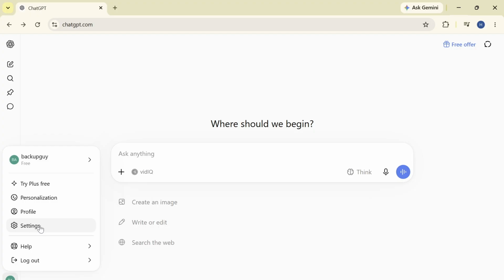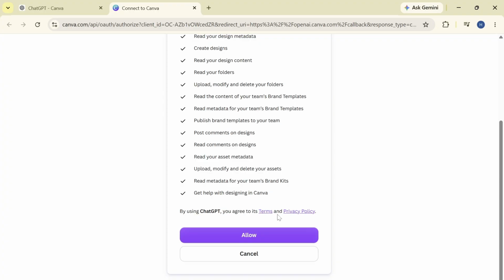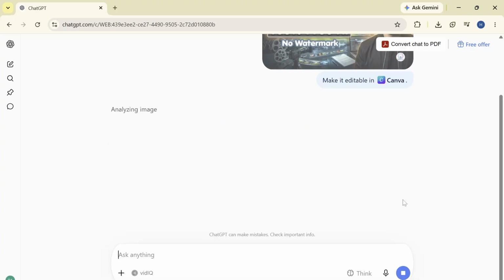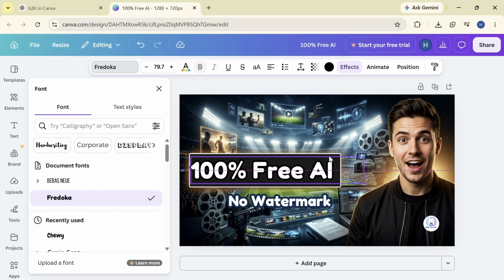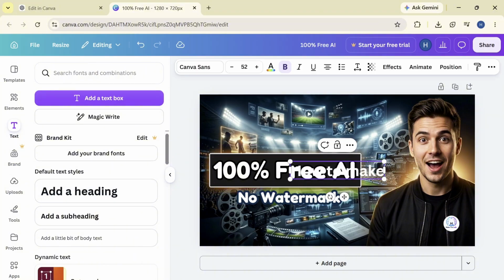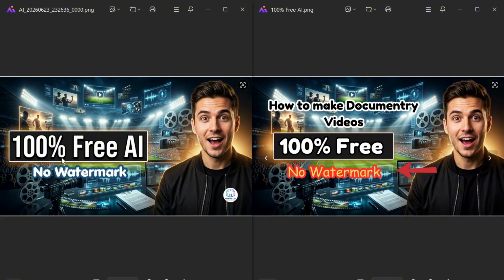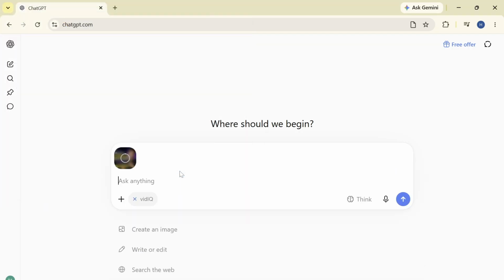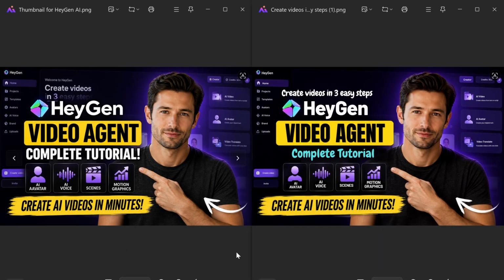How to edit Midjourney / AI generated Thumbnails in Canva for Free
Stop regenerating your AI thumbnails just because you need to fix one small mistake! In this video, I’ll show you how to turn an AI-generated thumbnail into an editable Canva design for free using ChatGPT.

If your AI-generated thumbnail has a spelling mistake, incorrect font, misplaced text, unwanted watermark, or you simply want to add or remove an element, you don’t have to generate the entire image again or waste your AI credits.

I’ll show you how to connect Canva with ChatGPT, upload your AI-generated thumbnail, use a simple prompt, and open the result as an editable Canva design. You can then edit the text, fonts, colors, watermark, and other elements just like a normal Canva design.

### Chapters
00:00 Problem of small mistakes in thumbnails generated with AI
00:38 Indications of faults in AI generated thumbnails
01:24 How to install Canva Plugin in ChatGPT
02:18 How to Make AI Thumbnails an Editable Canva Design
02:57 Edit and Customize Your Thumbnail in Canva
04:34 Edit a Second AI Thumbnail + Final Results

In this video, you’ll learn:
How to fix mistakes without regenerating the entire thumbnail with AI
How to connect Canva with ChatGPT
How to turn an AI-generated thumbnail into an editable Canva design
The simple prompt you need to use
How to edit text, fonts, colors, and other elements in Canva
How to download your final edited thumbnail